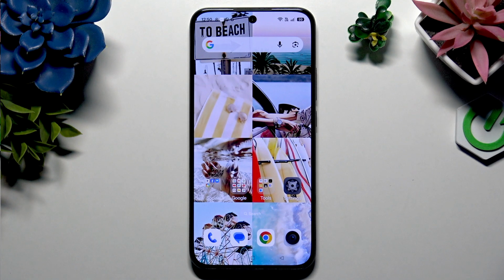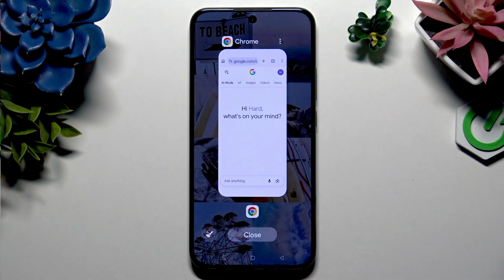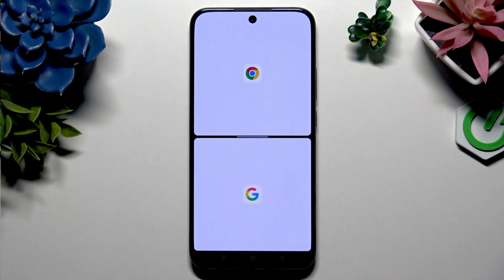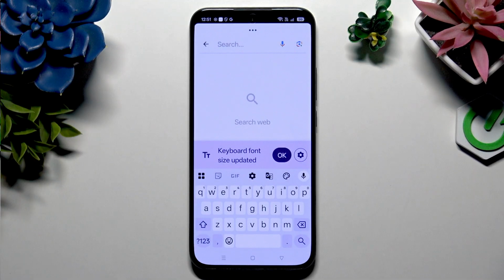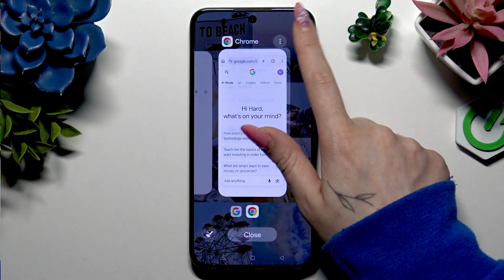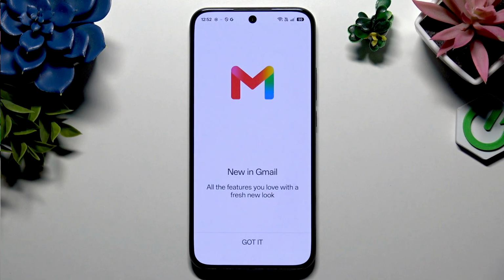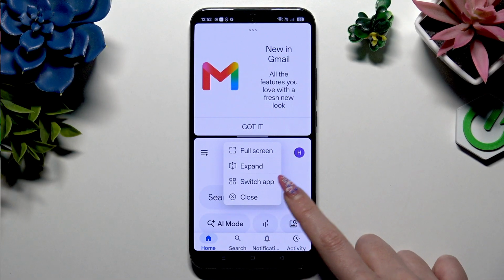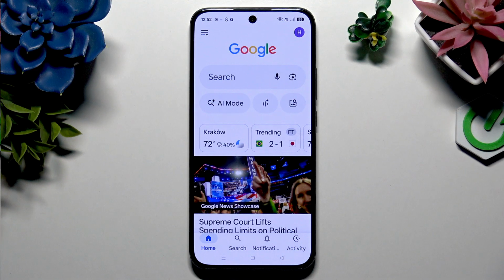REALME 16 5G – How to Open Apps in Split Screen View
Learn how to open and use Split Screen (Split View) on the REALME 16 5G so you can run two apps side-by-side for faster multitasking. In this video we show each step: launch the first app in the background, tap the three dots and choose Split View, pick a second app, then resize the panes with the divider. You’ll also see how to Expand, Shrink, go Full Screen, Switch App in the split layout, and the fastest ways to exit Split Screen. These tips make it easy to copy between apps, watch video while browsing, or manage email and photos together on your REALME 16 5G.

How to open apps in Split Screen View on REALME 16 5G?
How to switch apps in Split Screen on REALME 16 5G?
How to exit Split Screen View on REALME 16 5G?

0:00 Introduction – what Split Screen can do for you
0:08 Launch first app and put it in the background
0:21 Tap the three dots and select Split View
0:31 Choose the second app and use both apps at once
0:42 How to close or resize split screen using the divider or swipes
1:16 Hidden options – Expand, Shrink, Full Screen, Switch App
2:00 Example: switching Gmail to Photos in Split View
2:11 Exit Split View and close remaining app
2:17 Outro and subscribe